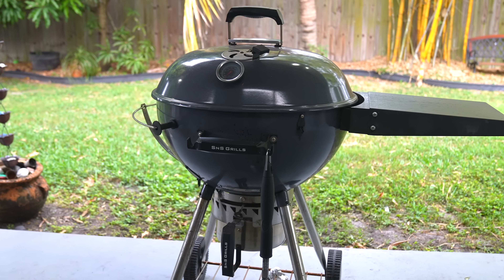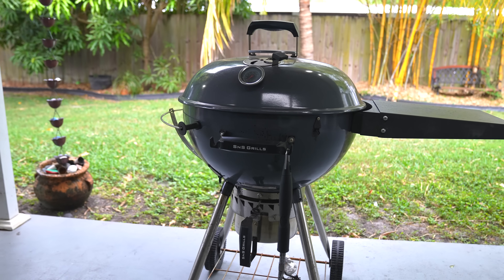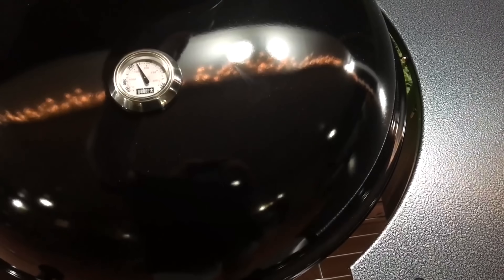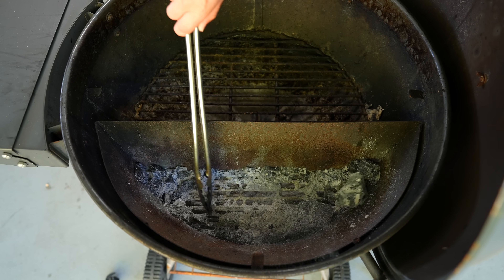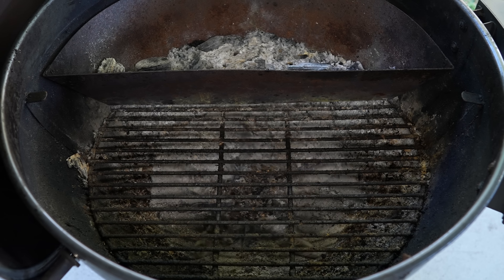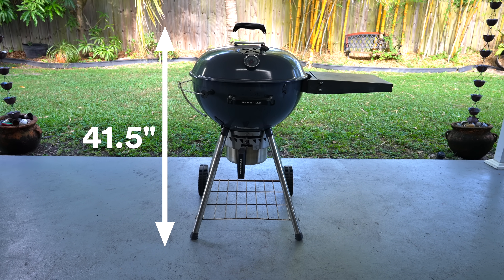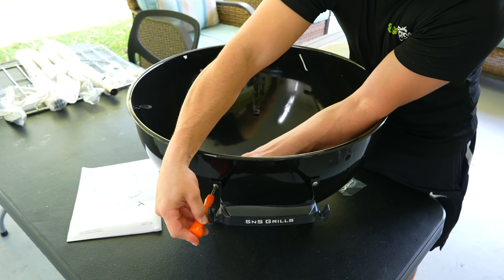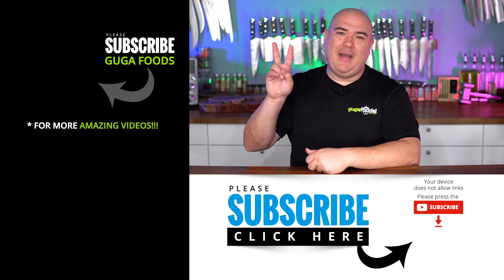The GRILL that cooks EVERYTHING well | SNS Kettle!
There is one grill I use more often than any other. It’s the SNS Kettle. Today I review it and share all my thoughts on this little beast.

* SVE MERCH *
* MAIL TIME Want to send something?
13876 SW 56th Street (№128)

* EVERYTHING I USE in one LINK *

* VIDEO EQUIPMENT *
Main Camera